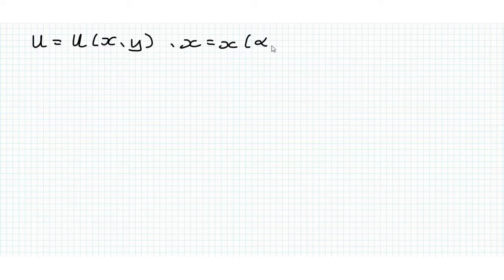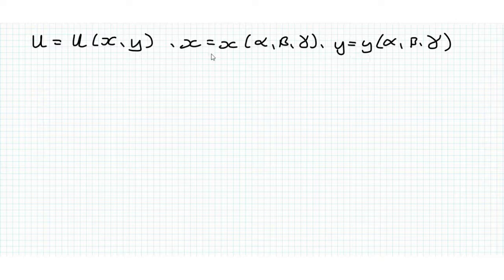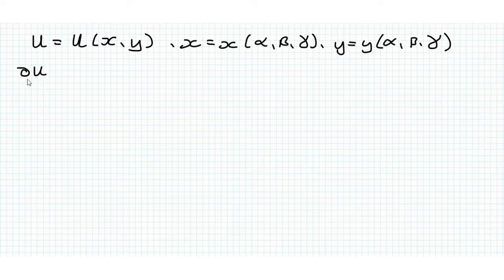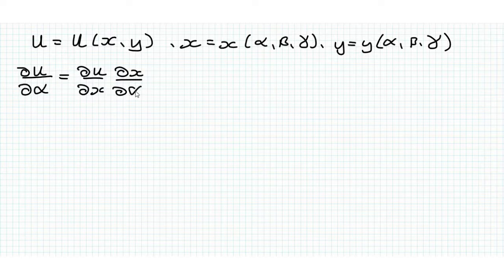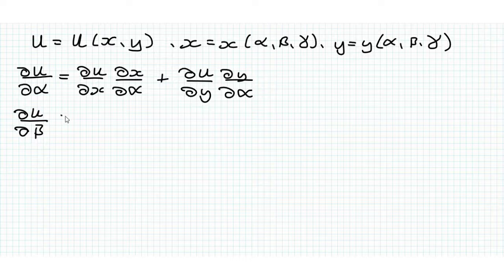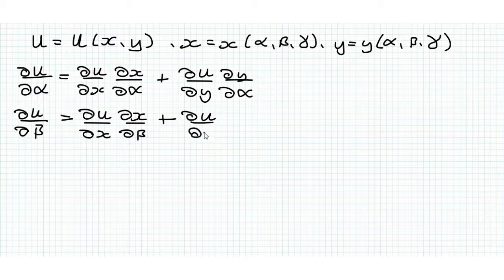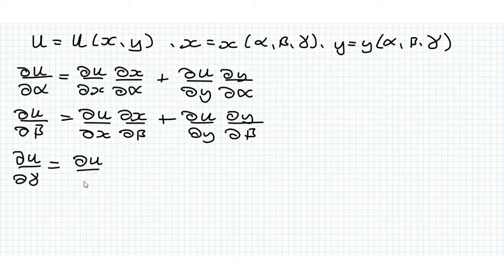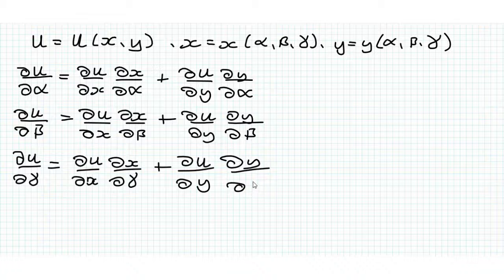Partial derivative chain rule example 4 || u = u(x, y), x and y functions of 3 variables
This is the final case we cover in this mini series. Since u is a function of 2 variables it has two terms in each chain rule for it's partial derivative in terms of alpha, beta and gamma. This chain rule example follows all the same patterns as the previous examples so hopefully you are starting to get to grips with what the chain rule looks like and how to form them yourself.